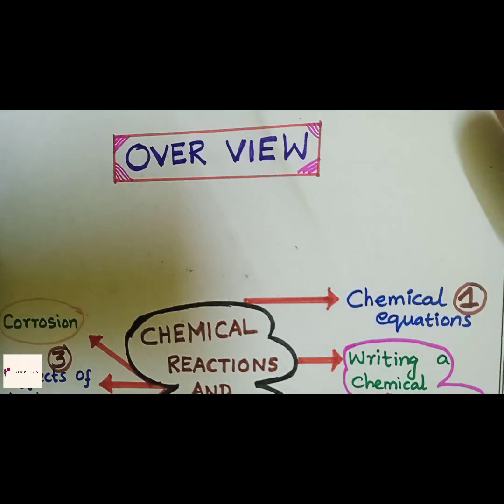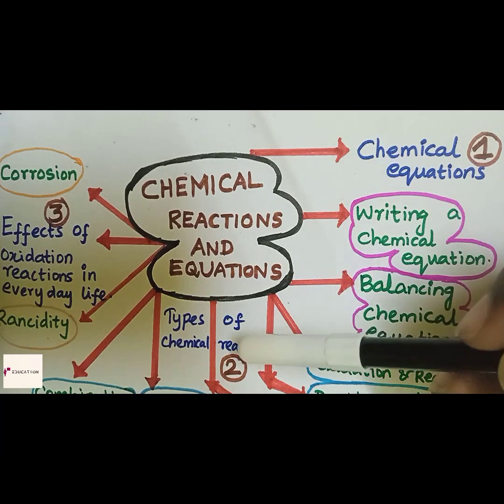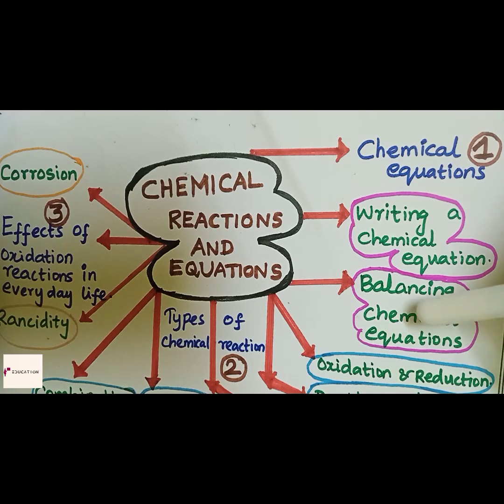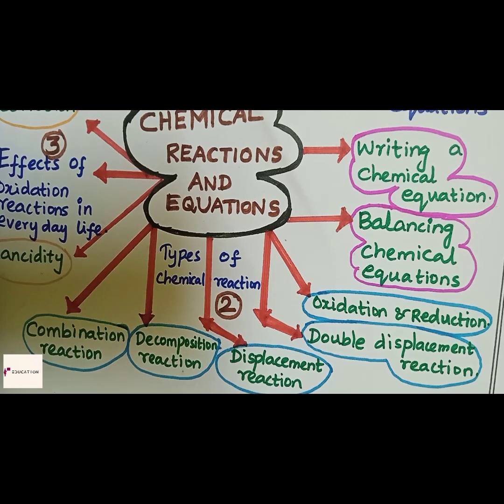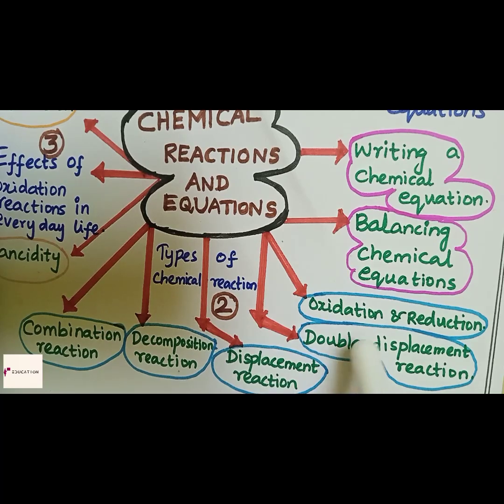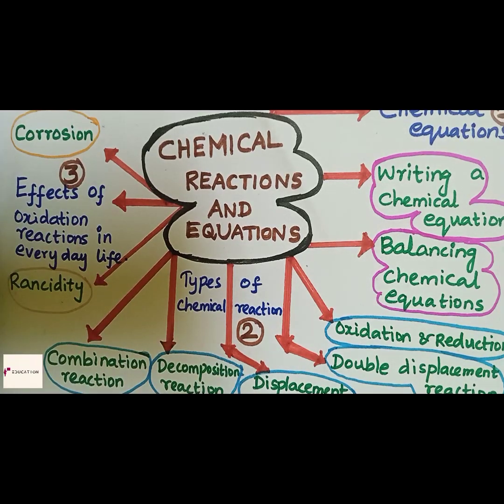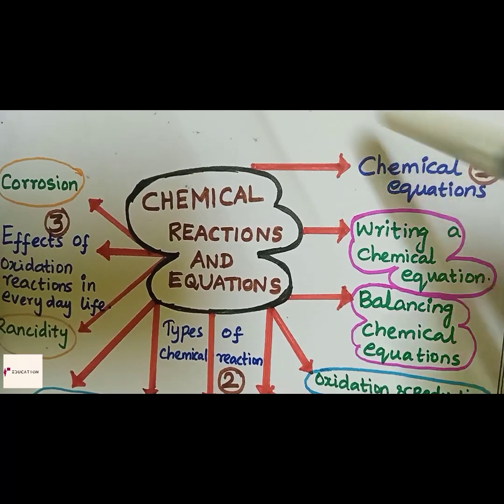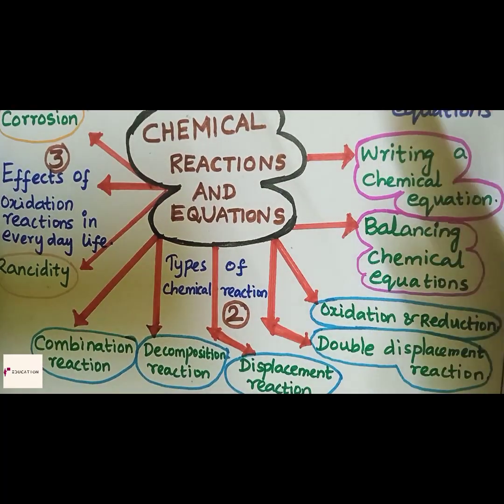CBSE Class 10 | Chapter 1 | Over view of chemical reactions and equations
CBSE Class 10 | Chapter 1 | Over view of chemical reactions and equations | @sathama padipom